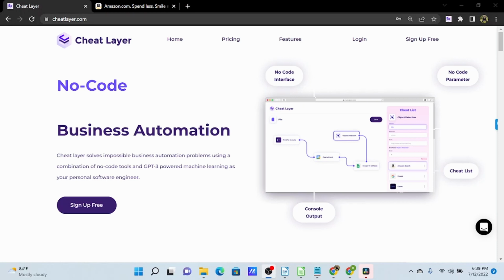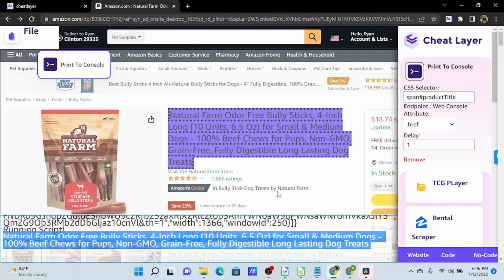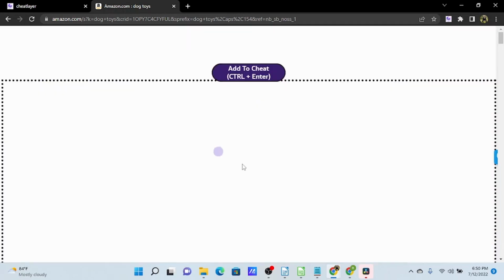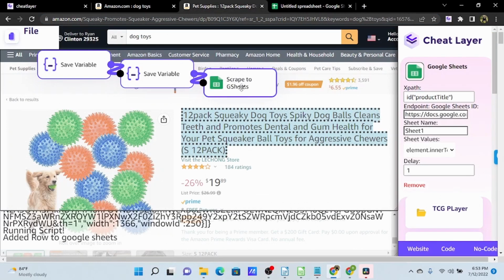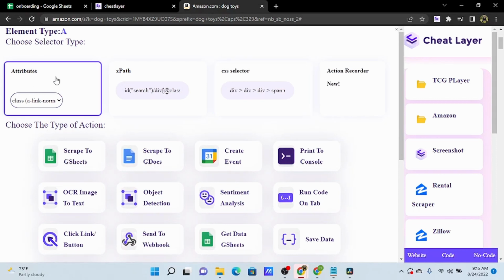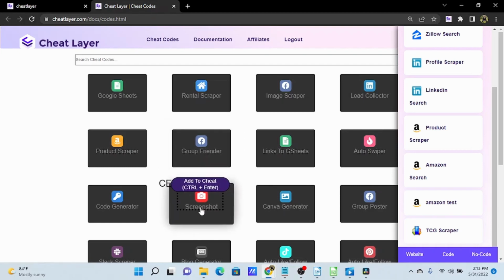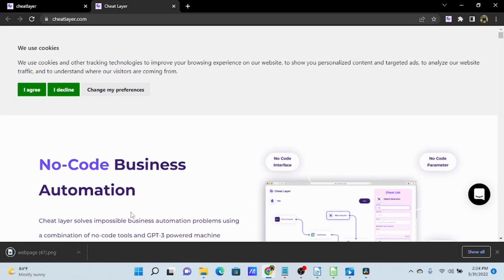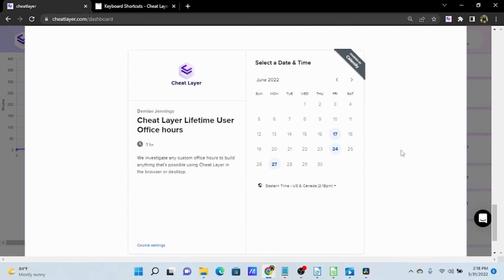Cheat Layer Quick Start Guide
A brief introduction and walkthrough of how to get started using Cheat Layer to build automations using the no code tools.

Follow this tutorial next for to use Project Atlas, which builds the entire automation from end-to-end for you!